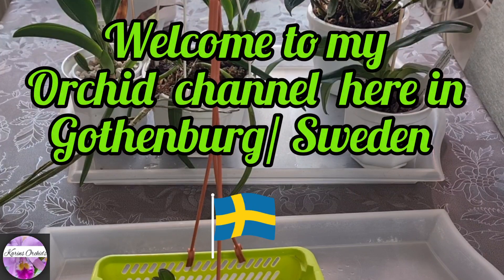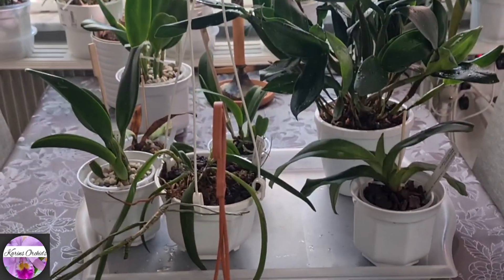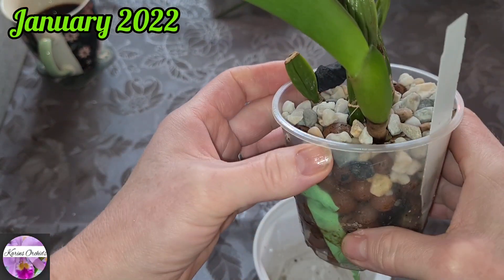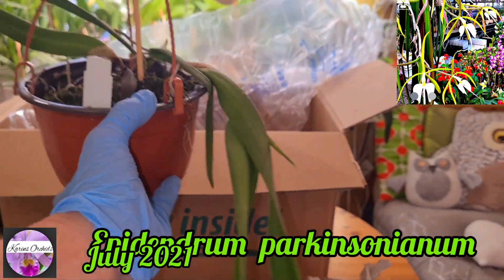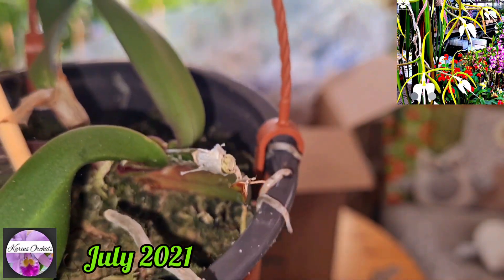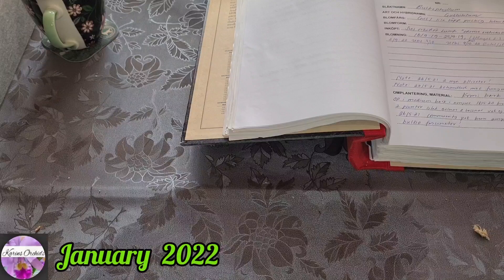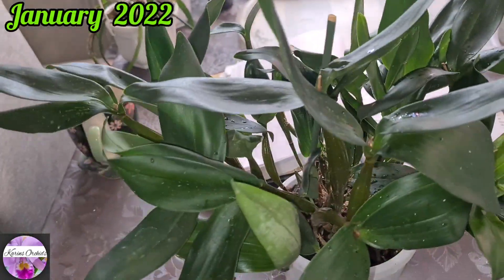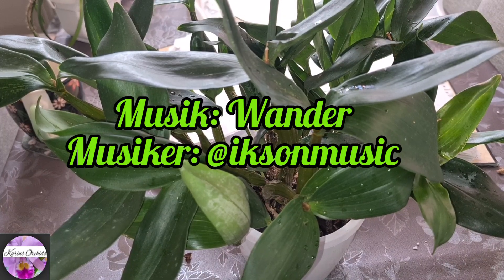UPDATE Karge orchideen 6 months orchid haul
Hello and welcome or welcome back!! :-) Either way, its very nice to see you here!

I post on regular basis 1-3 times per week.

Today I will show you an update on my 1st orchid haul ever from Orchideengarten Karge webshop!

Happy growing!

Link to IKEA SE:

The orchids in question in this video are:

Dendrobium Stubbly Dinosaur
Paphiopedilum Rosy Dawn
Epidendrum parkinsonianum
Rlc Chunfong Apple Chief Jade
Cattleya Kupferprinz
Rlc Dinard 'Blue Heaven'

Musiker: @iksonmusic